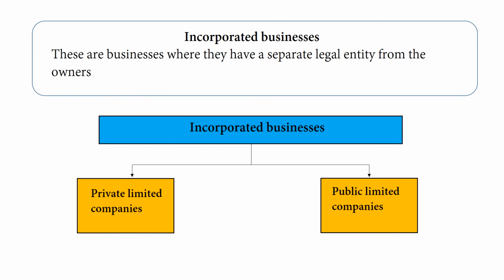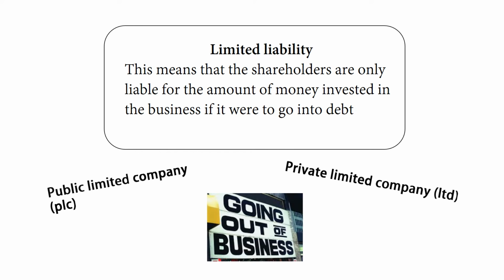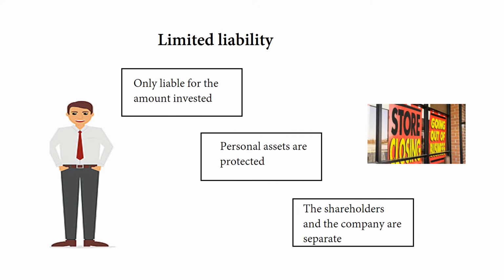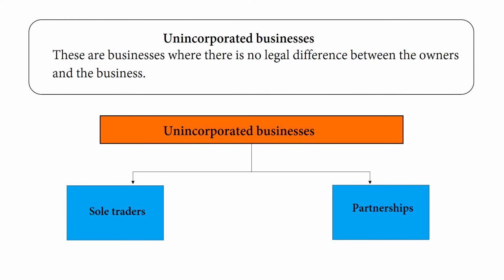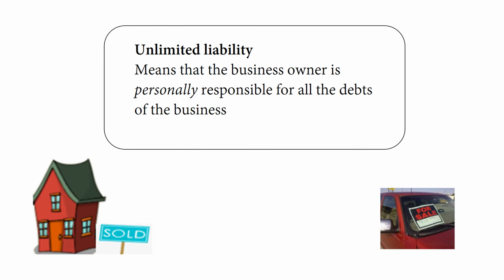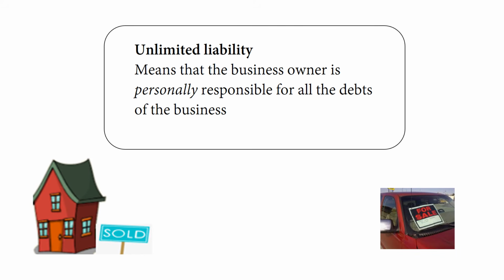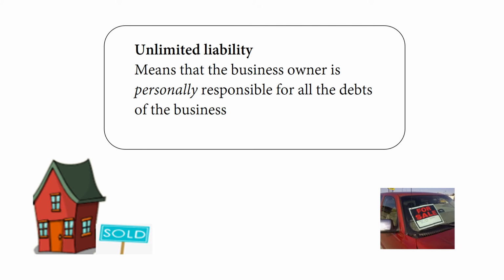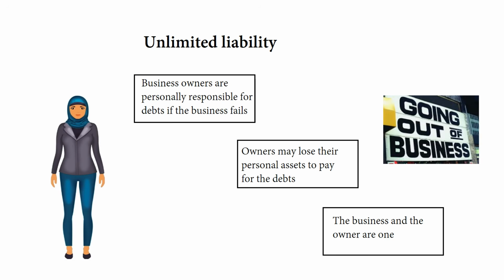Limited Liability VS Unlimited Liability✅ A Level Business/ A level Economics B/GCSE Business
A level Business, A level Economics B, GCSE Business and BTEC Business Revision material

A short video explaining the difference between limited and unlimited liability

Other videos from the Teacher T video series that might be of interest